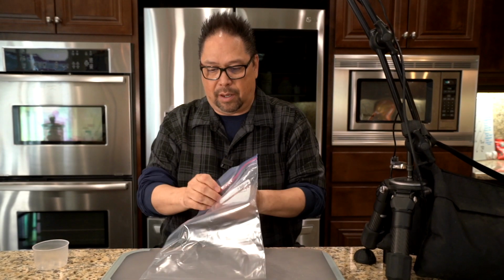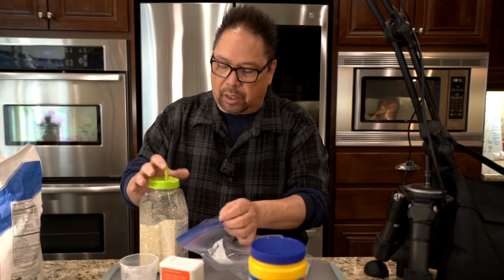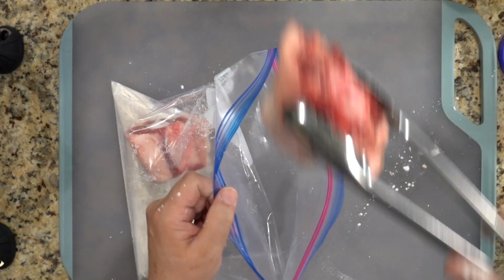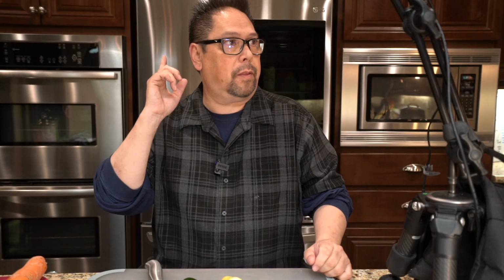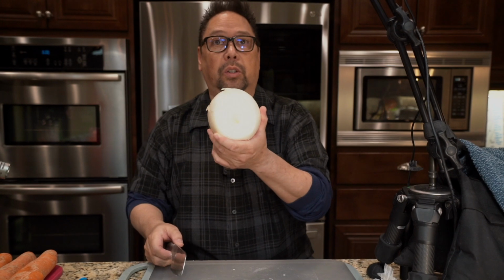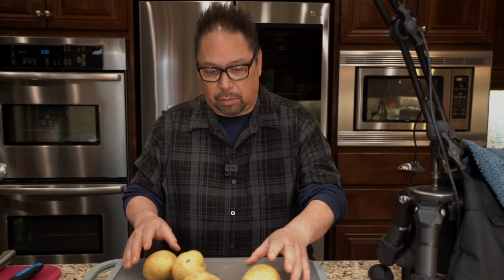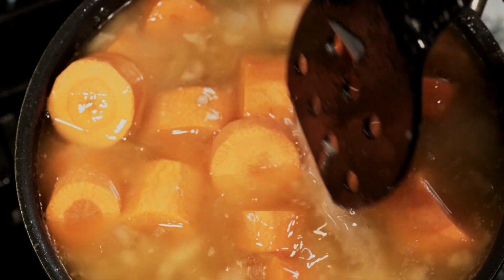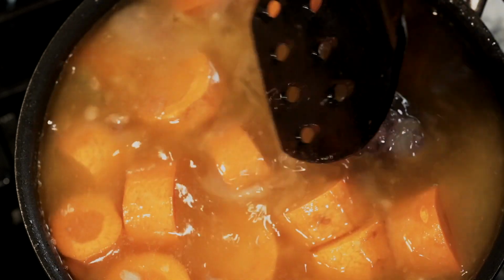Ox Tail Stew - Another Family Favorite!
A family favorite, Ox Tail Stew.

It's not actually Ox it's Beef... should be called Beef Tail Stew.

Like and click on the Bell for more for more reviews and giveaways.

SpiderWayne